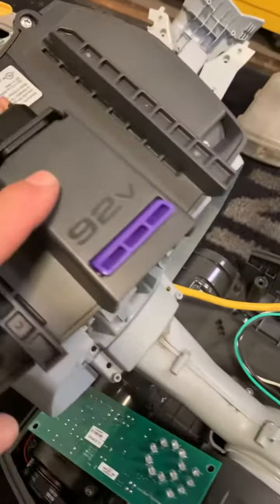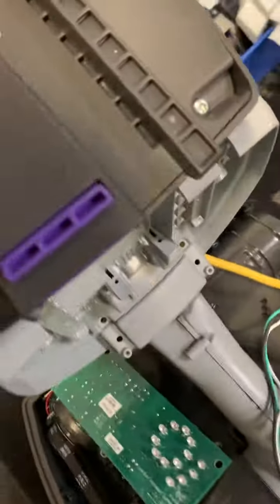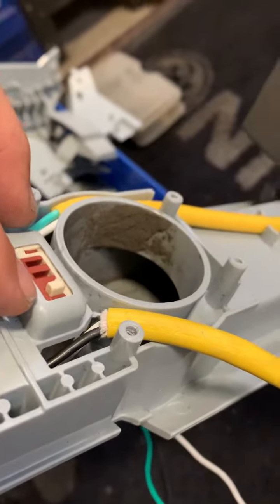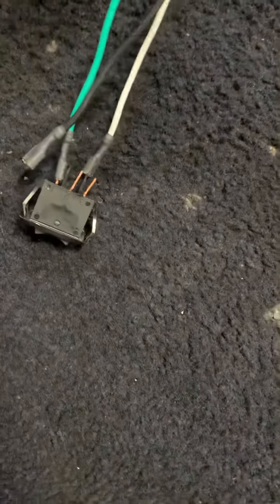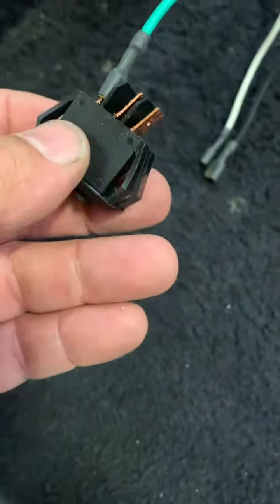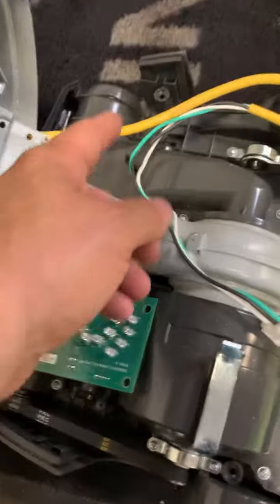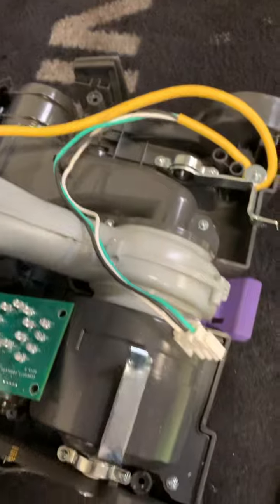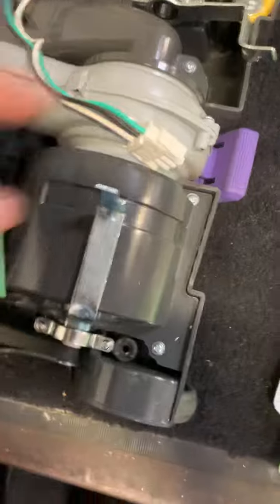Pro Freeflex Power Issue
No output to board connection when powered on and pressing interlock. Need power wiring and switch